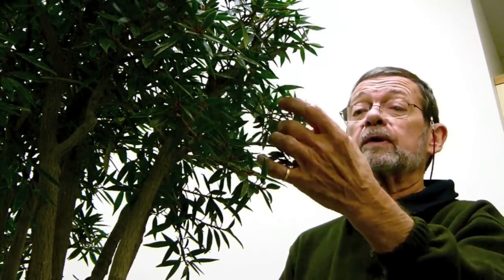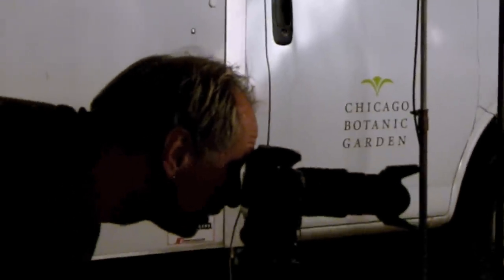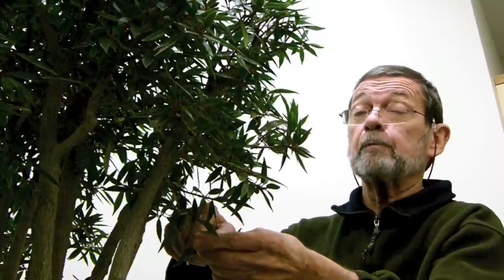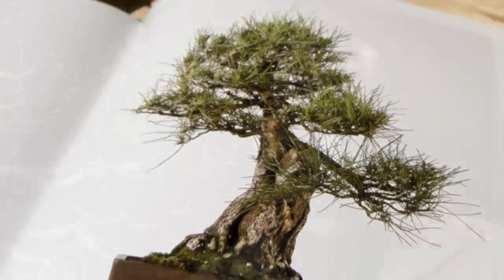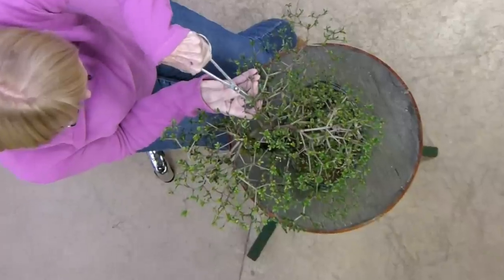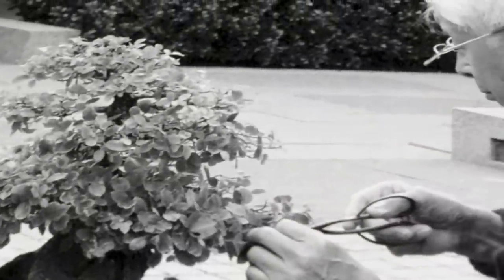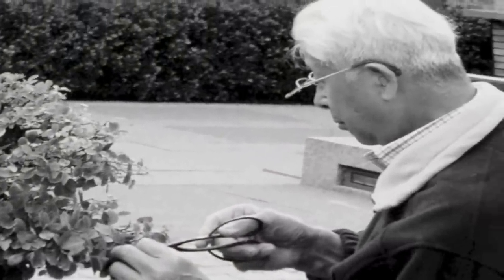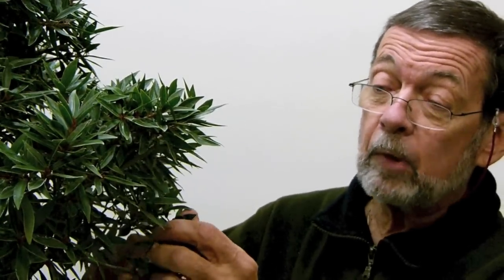The making of "Bonsai A Patient Art" by Jay Strommen 2013 Earth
The making of  "Bonsai A Patient Art" was published in association with Yale University Press, New Haven and London 2012 for the Chicago Botanic Gardens. Music by The Yoshida Brothers. Filming and editing by Jay Strommen in conjunction with Lunar Media, Chicago IL.